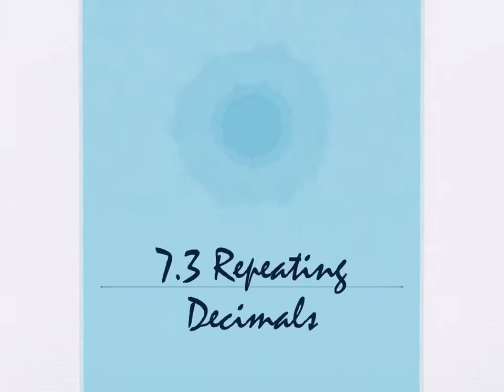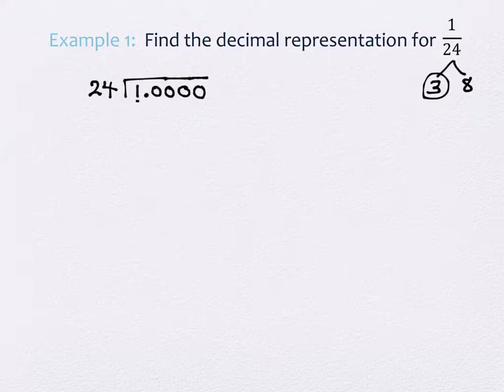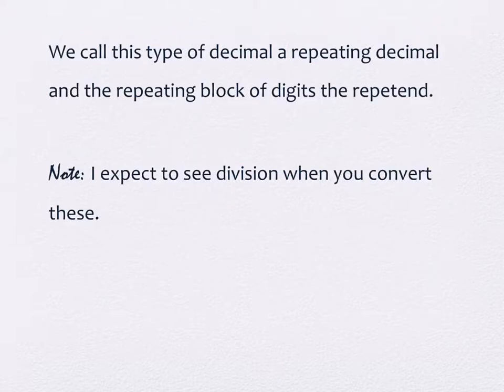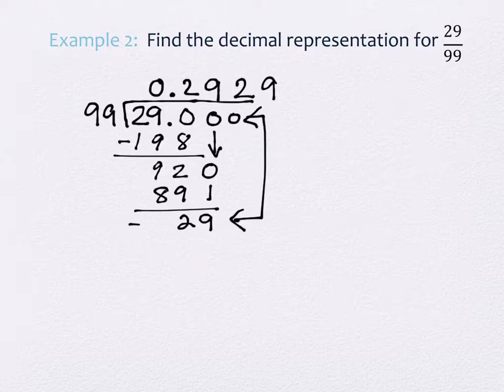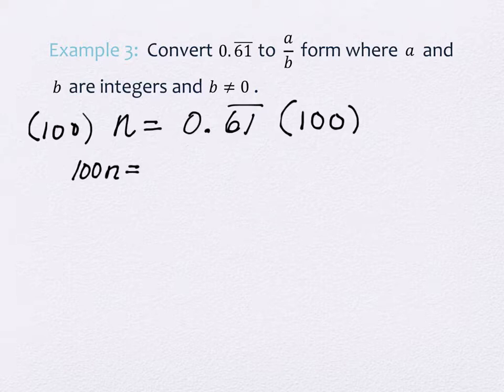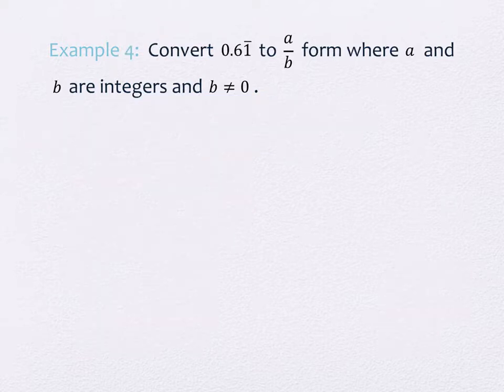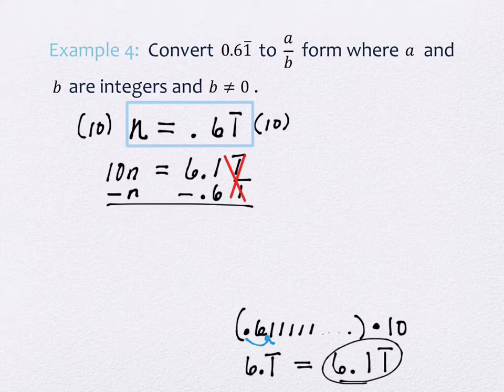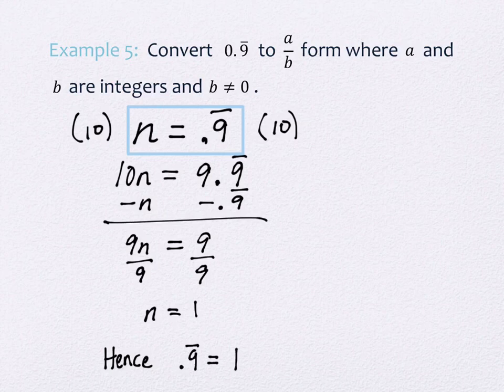7.3 Repeating Decimals (part 1)